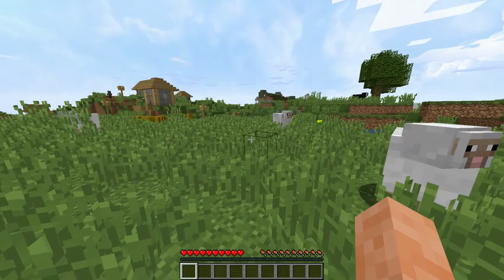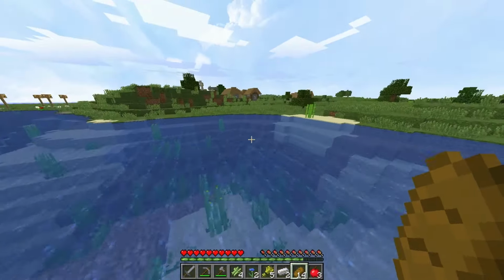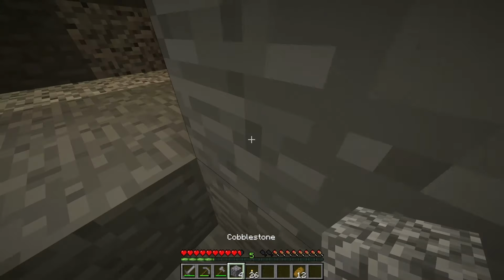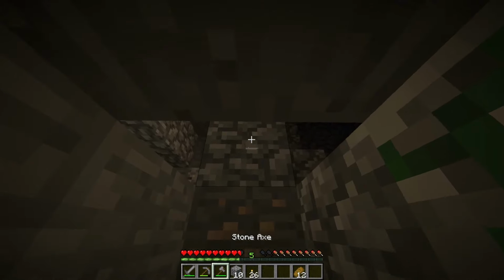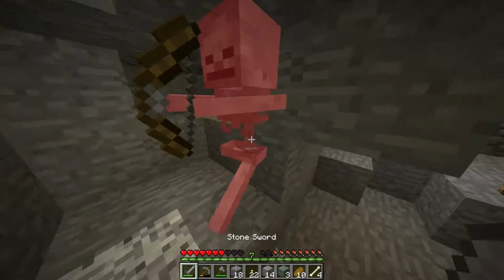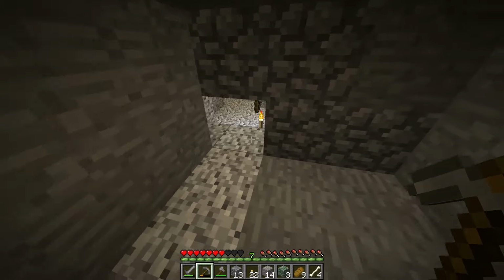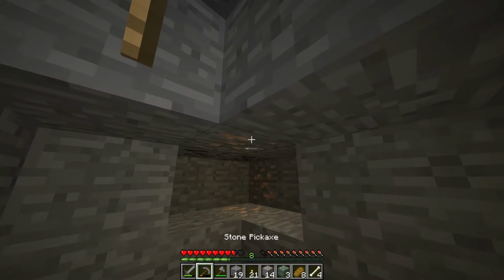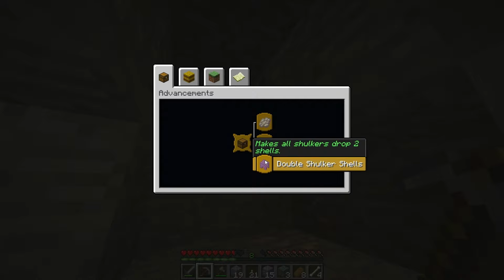Minecraft Let's Play | SUCH A LUCKY START!!! | Episode 1 | 1.14 Singleplayer Survival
You are watching: Minecraft Let's Play | SUCH A LUCKY START!!! | Episode 1 | 1.14 Singleplayer Survival
In today's episode of Minecraft Let's Play 1.14 Singleplayer Survival, we begin our journey in a new 1.14 Minecraft world! It seems we have quite the luck! Enjoy! :D

Minecraft info:

Minecraft is a sandbox style video game created by Markus Persson.

Youtube Banner by Meadowlight
Intro by DragonFrostx2
Track Name: Do You Really Want To Be In Love? (Instrumental Version)